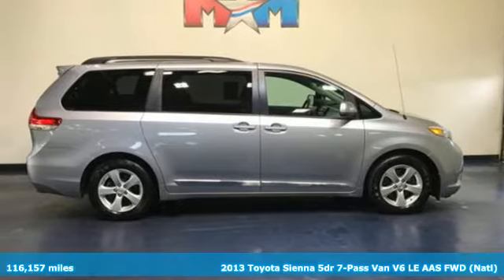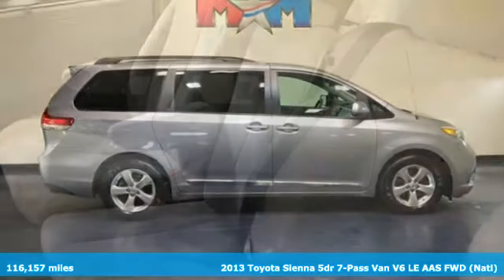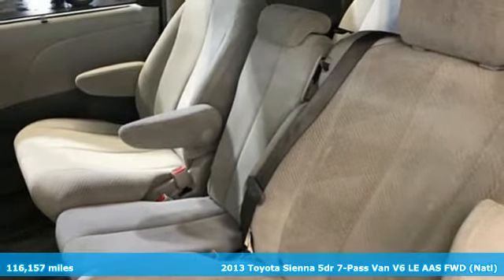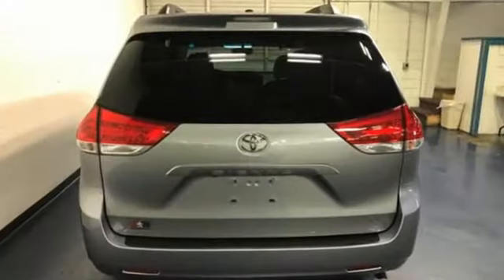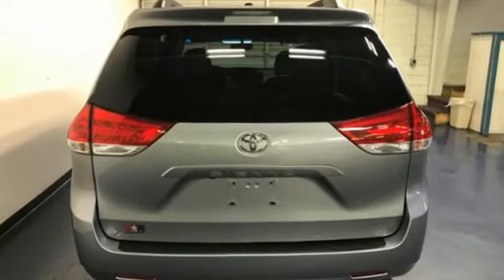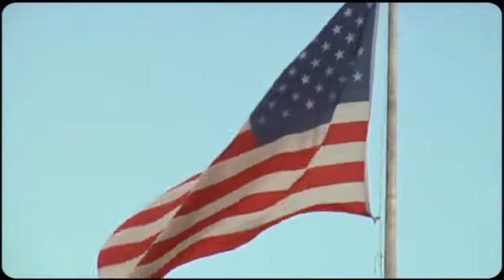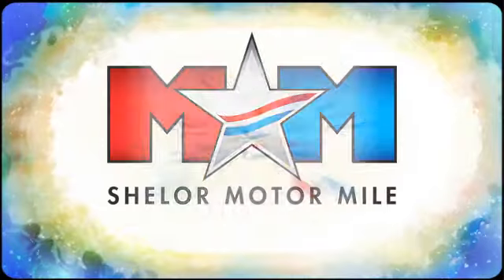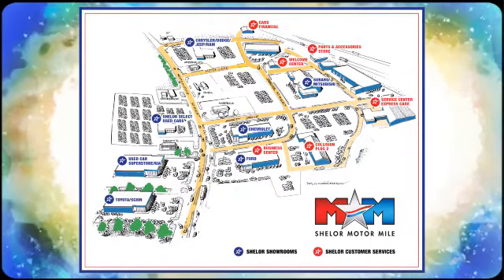Used 2013 Toyota Sienna Christiansburg VA Blacksburg, VA CV200372B - SOLD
Year: 2013
Make: Toyota
Model: Sienna
Trim: Mini-van, Passenger
Engine: 3.5L V6 Cylinder Engine
Transmission: 6-Speed A/T
Color: Silver Sky Metallic
Interior: Light Gray
Mileage: 116157
Stock #: CV200372B
VIN: 5TDKK3DC9DS337827
Clean. FUEL EFFICIENT 25 MPG Hwy/18 MPG City! Third Row Seat, iPod/MP3 Input, Bluetooth, Power Fourth Passenger Door, Dual Zone A/C, CD Player, Back-Up Camera, ANTI-THEFT ALARM W/ENGINE IMMOBILIZER... LOWER BODY MOLDINGS CLICK ME!br /br /KEY FEATURES INCLUDEbr /Third Row Seat, Quad Bucket Seats, Back-Up Camera, iPod/MP3 Input, Bluetooth, CD Player, Aluminum Wheels, Dual Zone A/C, Power Fourth Passenger Door Rear Spoiler, MP3 Player, Rear Air, Satellite Radio. br /br /OPTION PACKAGESbr /TOWING PKG: 3500# towing capacity, HD radiator, HD fan, engine oil cooler, tow prep wire harness, ANTI-THEFT ALARM W/ENGINE IMMOBILIZER, LOWER BODY MOLDINGS. Toyota LE with Silver Sky Metallic exterior and Light Gray interior features a V6 Cylinder Engine with 266 HP at 6200 RPM*. Serviced here, Originally bought here, Local Trade-In br /br /EXPERTS ARE SAYINGbr /Roomy, comfortable, well-built and offered in several different trim levels, the 2013 Toyota Sienna minivan is an excellent choice for larger families. -Edmunds.com. Great Gas Mileage: 25 MPG Hwy. br /br /WHY BUY FROM USbr /At Shelor Motor Mile we have a price and payment to fit any budget. Our big selection means even bigger savings! Need extra spending money? Shelor wants your vehicle, and we're paying top dollar! br /br /Tax DMV Fees & $597 processing fee are not included in vehicle prices shown and must be paid by the purchaser. Vehicle information and equipment is based off standard equipment as decoded from VIN and may vary from vehicle to vehicle.br /